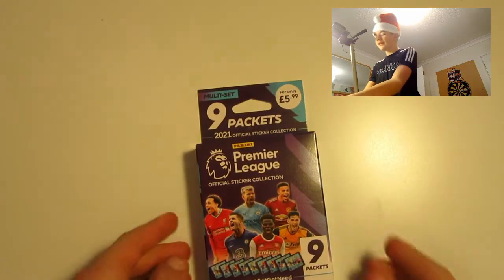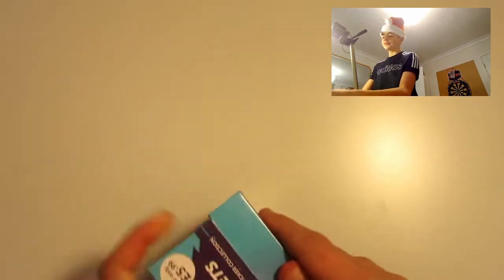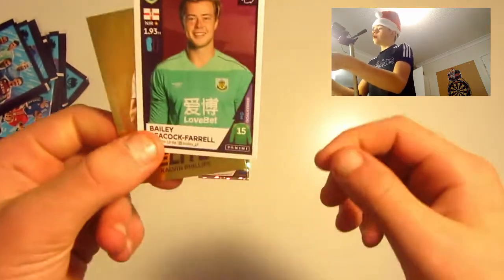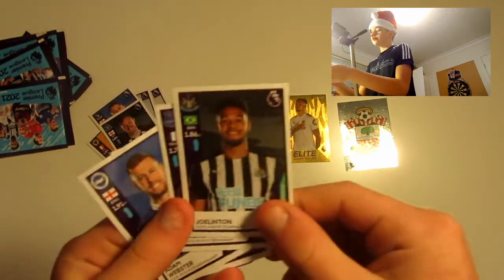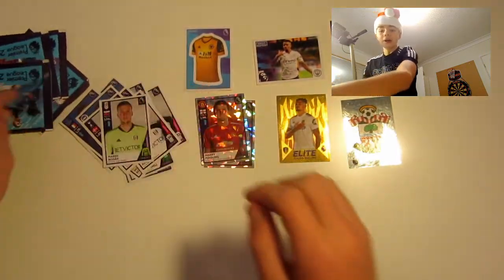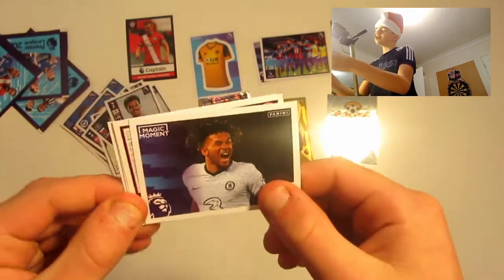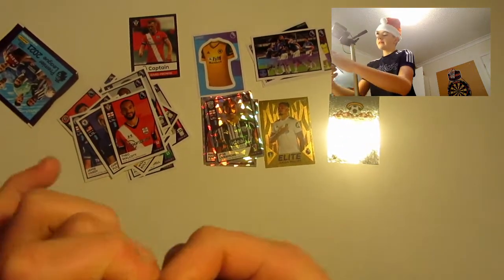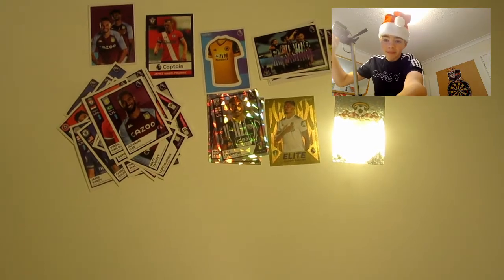Multiset Opening!!! Panini Premier League Stickers 2021